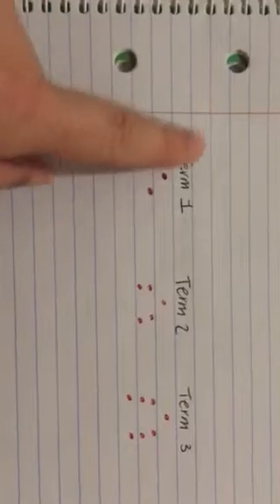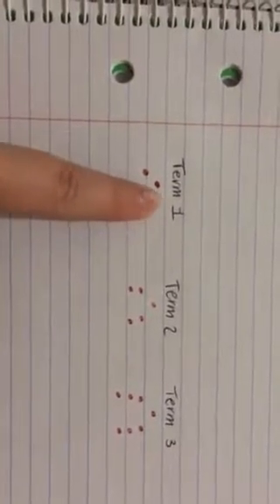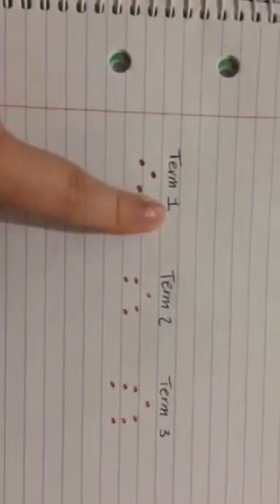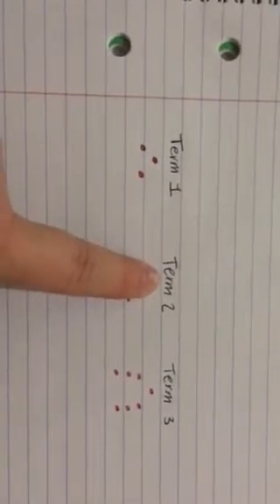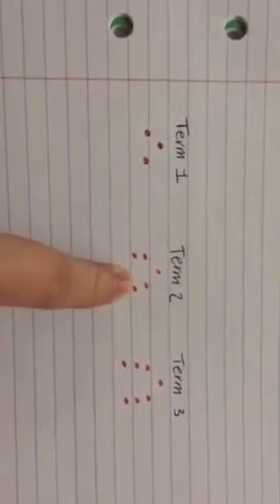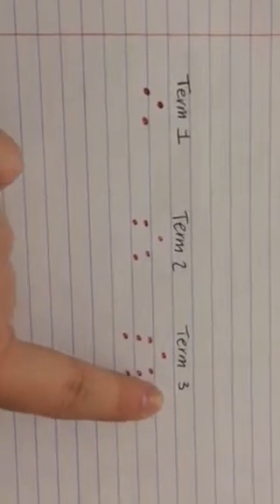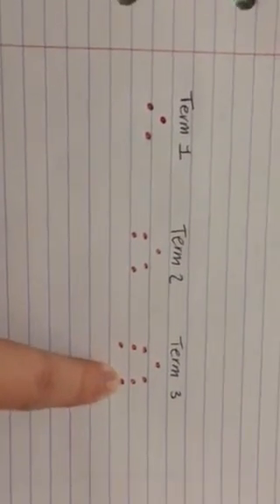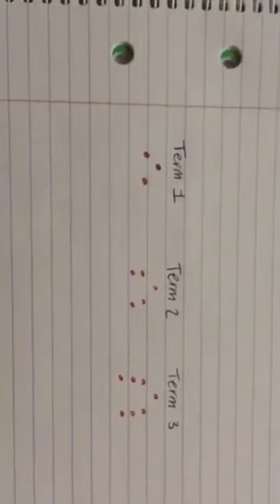Patterns repeating and growing